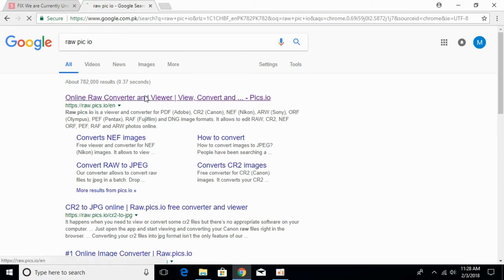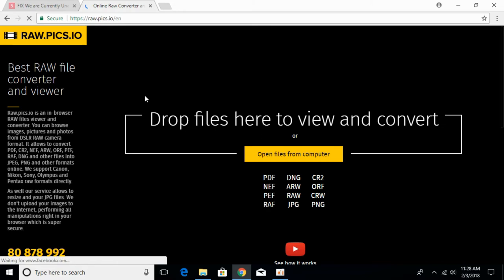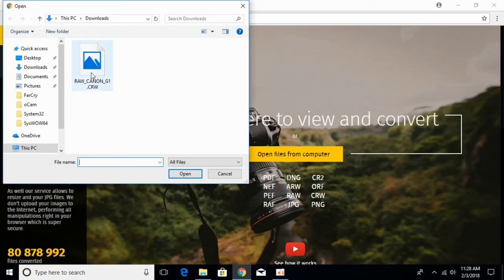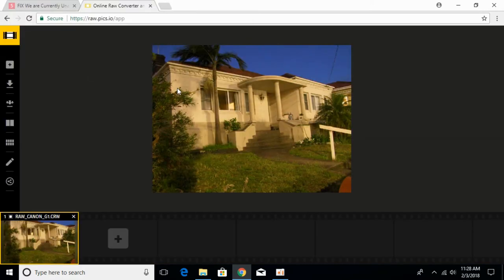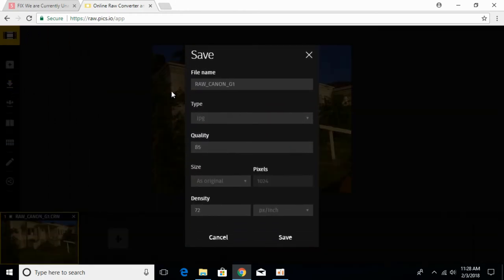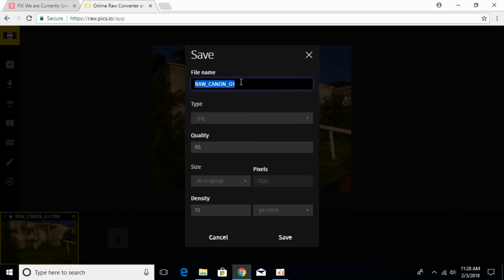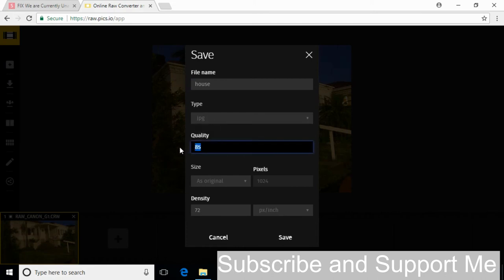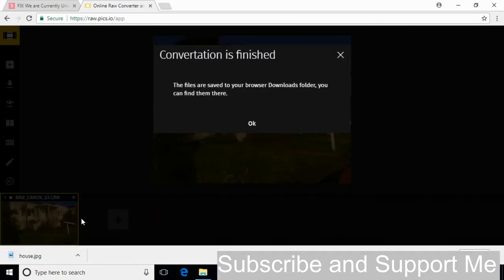How to Convert CR2 Files to JPG Online Without Losing Quality 100% Working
Learn How to Convert CR2 Files to JPG Online Without Losing Quality 100% Working, How to change CR2 to JPG
To convert from CR2 to JPG / JPEG all you need is a latest version of Chrome, Firefox or Safari. To start converting your images click “Go to App” button at the top of the page or type Raw.pics.io into the address bar of your browser.